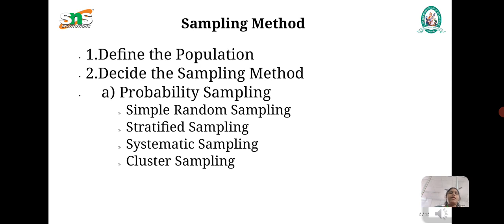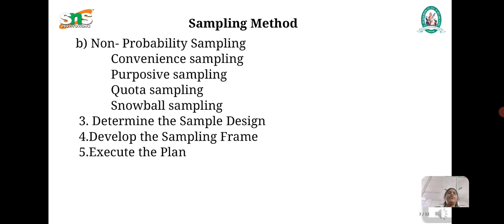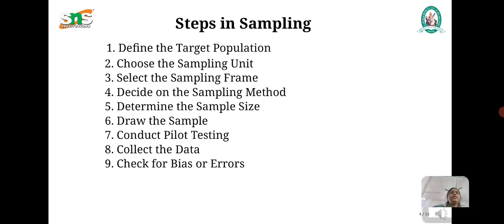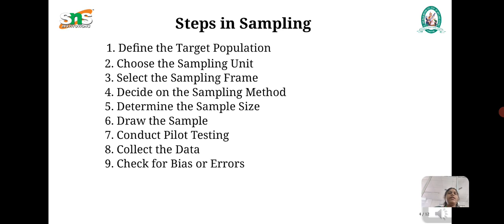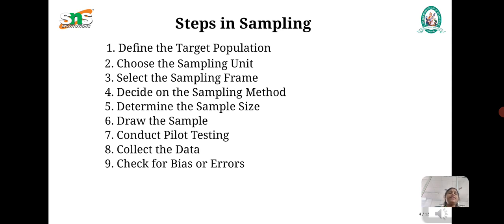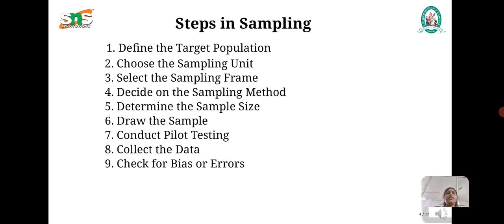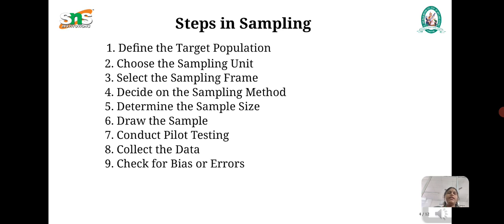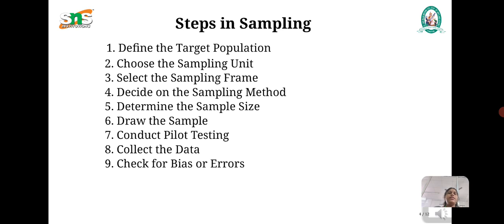Business Research Methods -2